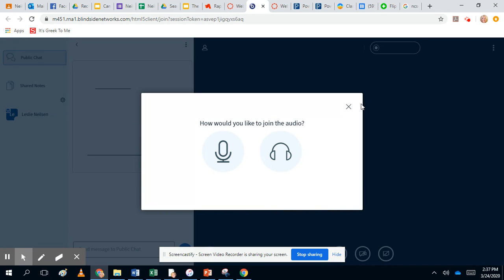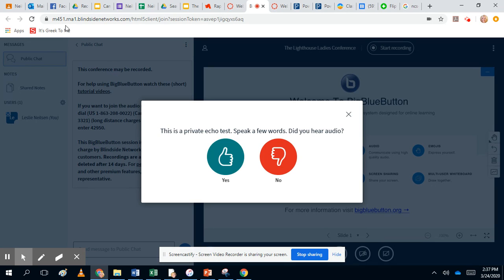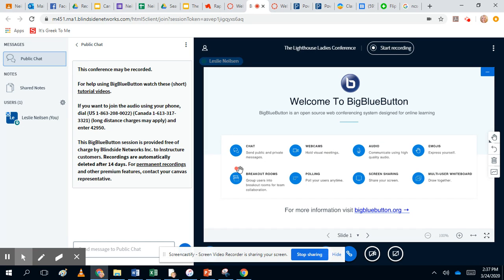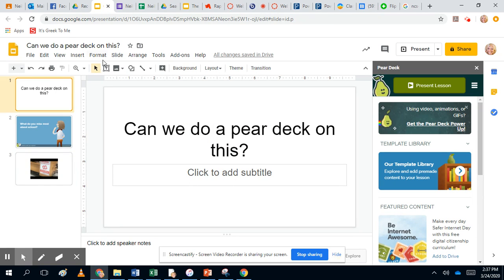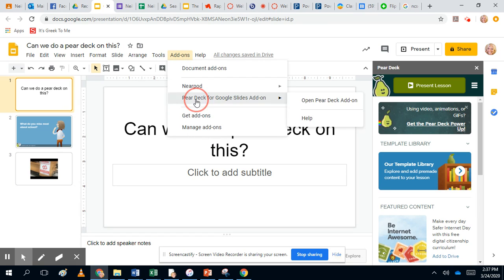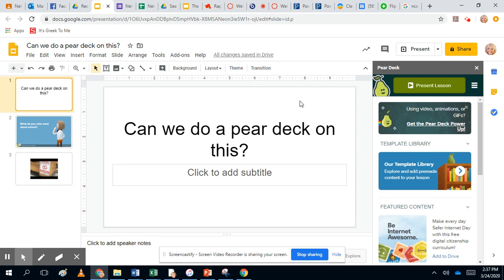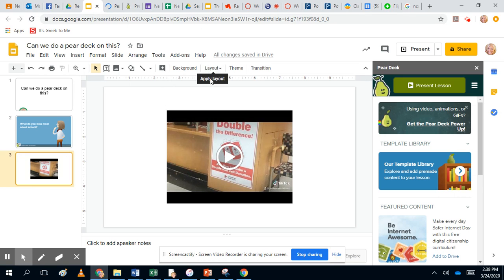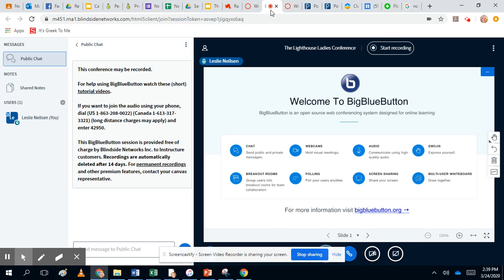Using Canvas Conferencing to teach